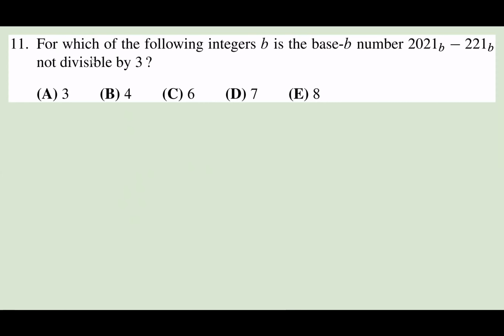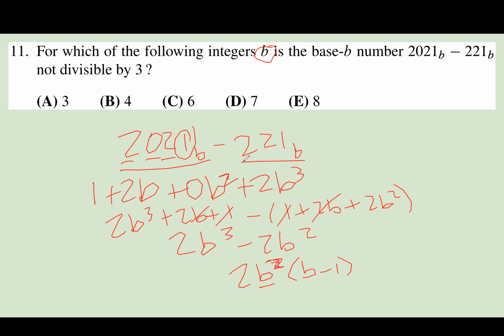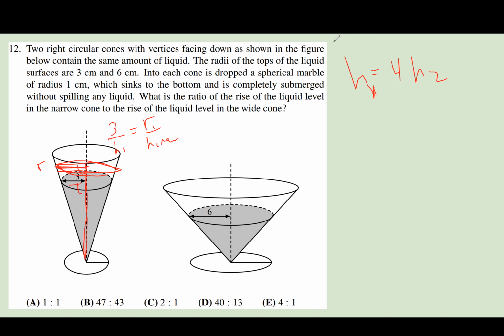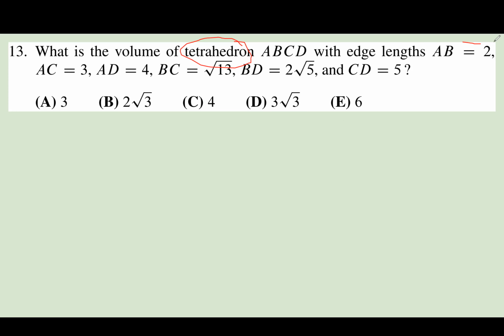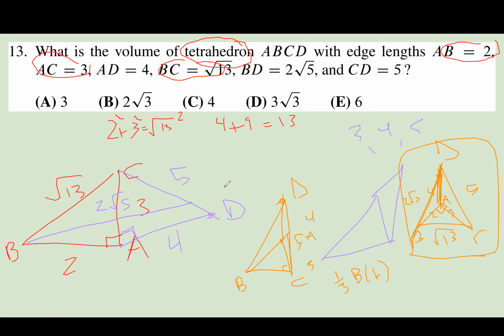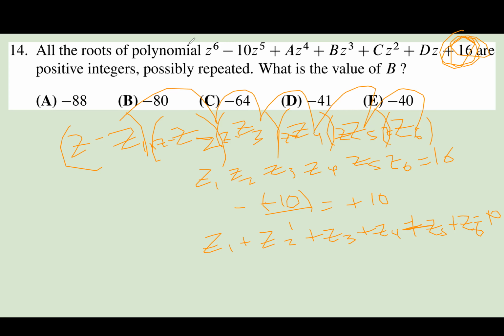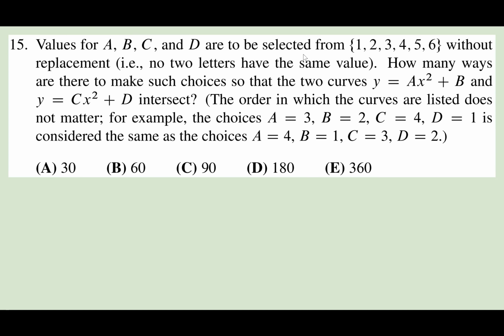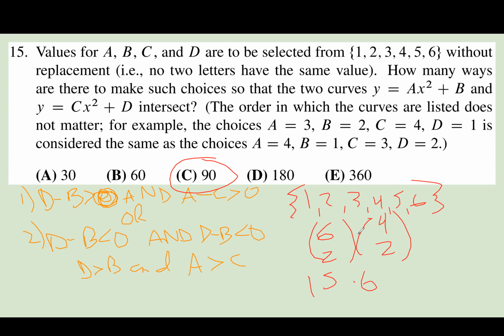AMC 10A 2021 (spring) #11-15